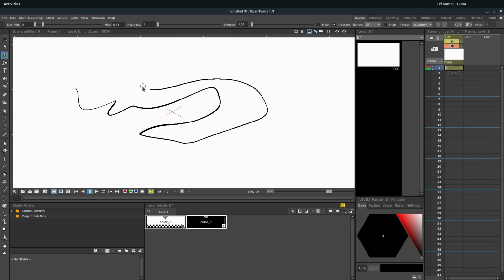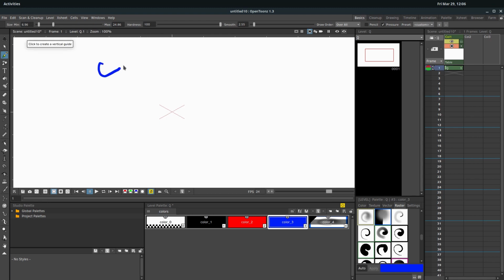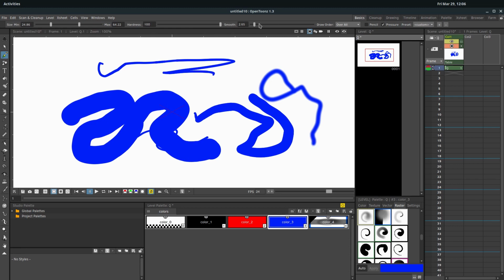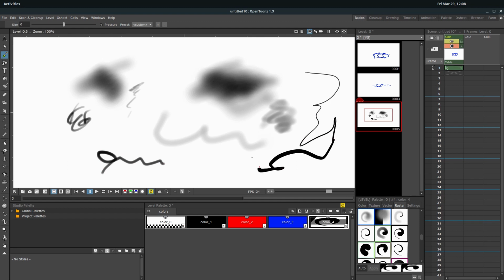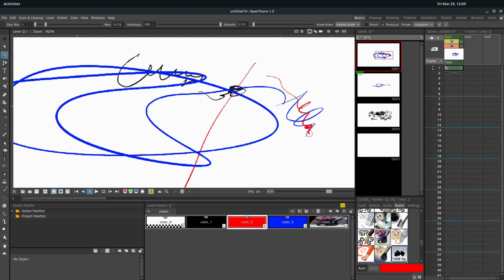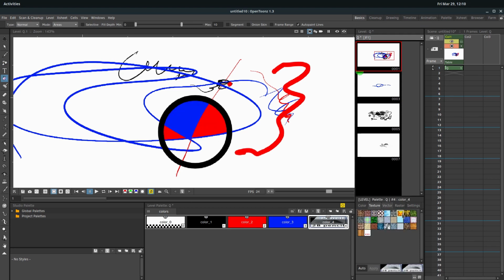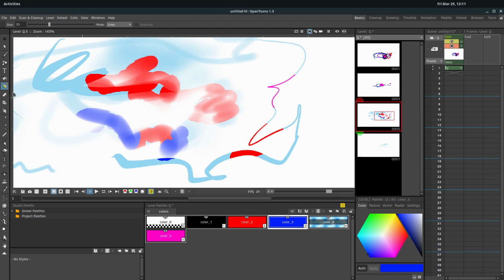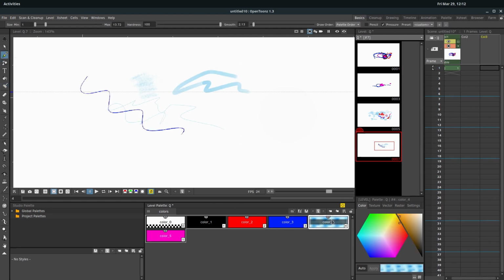OpenToonz - Using Brushes and Drawing Tablet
OpenToonz is a professional, 2D illustration and animation program for Windows, Linux, and Mac.